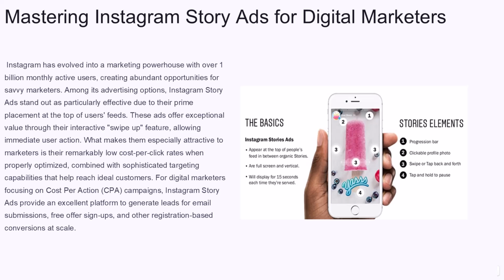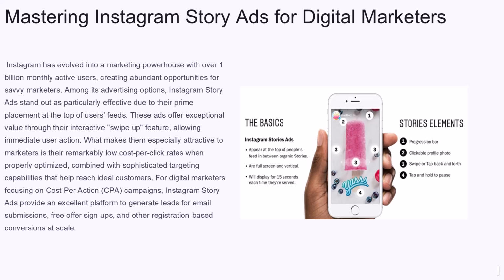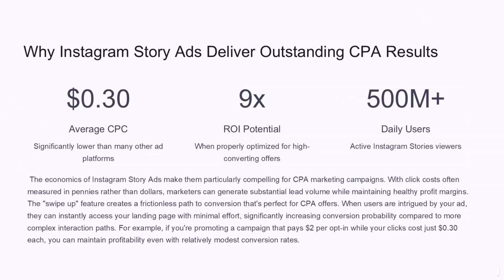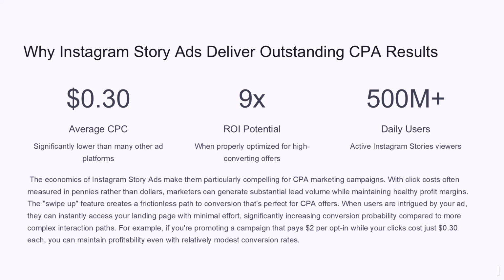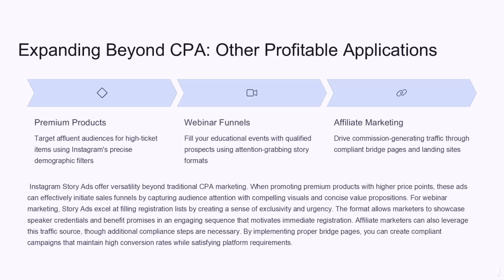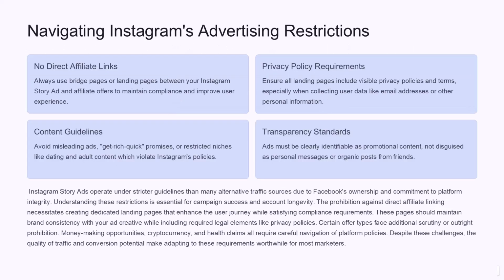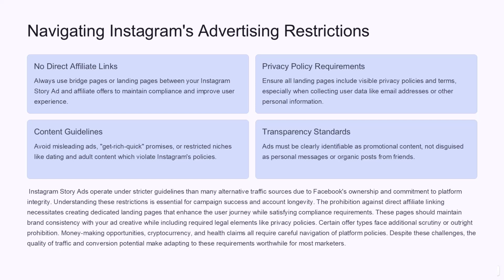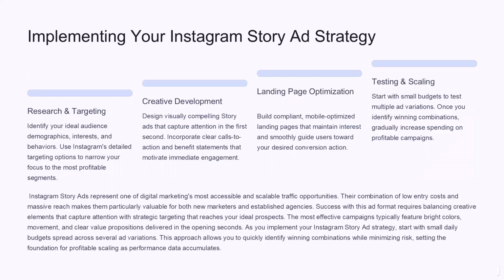Discover the Secret to Cheap Clicks with Instagram Stories and Drive Massive Traffic to Your Offers!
📌 Here’s what you’ll learn: ✅ Why Instagram Stories are one of the most underrated tools for low-cost advertising
✅ The top-performing offers that convert best with Story ads (and which to avoid!)
✅ How to structure your Story ads for maximum engagement and clicks
✅ Key restrictions and pitfalls to avoid when using Instagram’s ad platform
✅ Bonus tips for scaling your campaigns and optimizing for ROI

🔥 Cheap clicks + big conversions = the perfect combo.